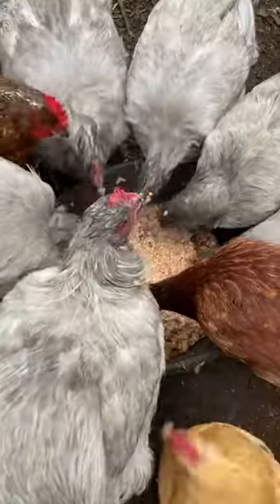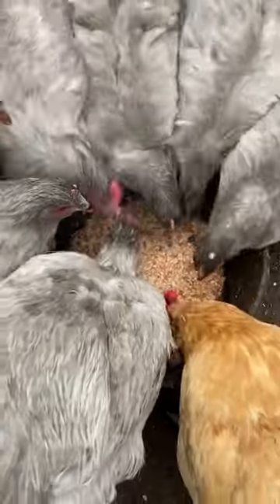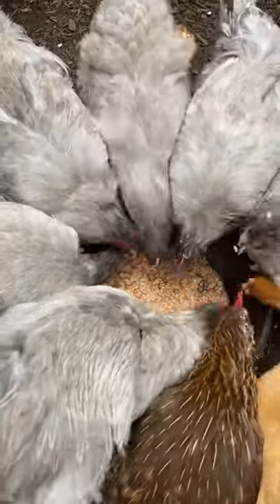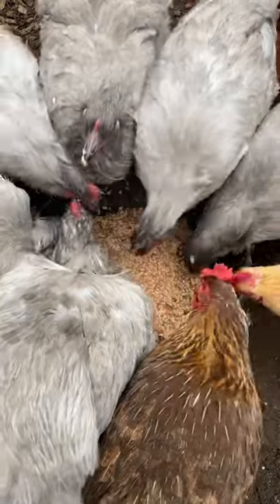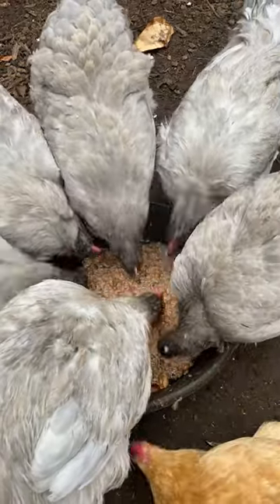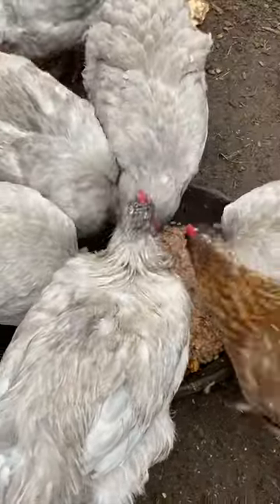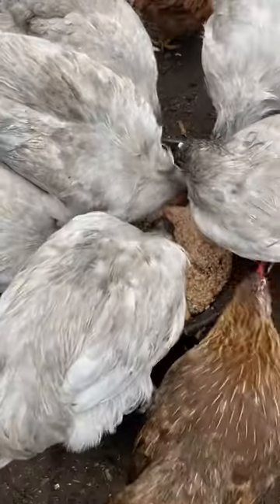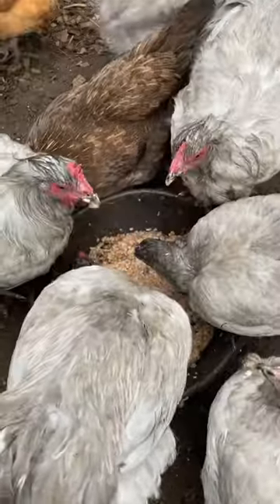Easy Homemade Chicken Feed Anyone Could Make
Sign up for Seedtime, a FREE Garden Planning Tool (Get a $5 credit for free seeds!)